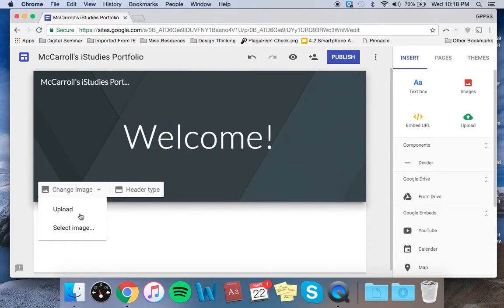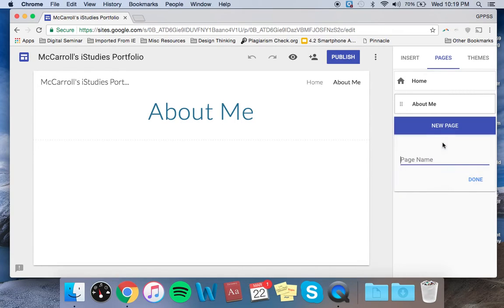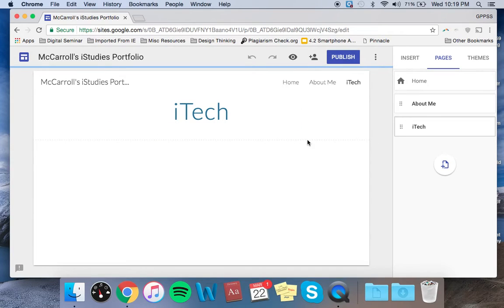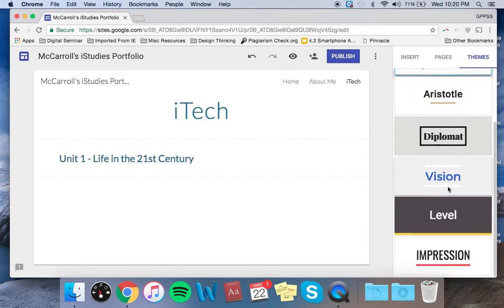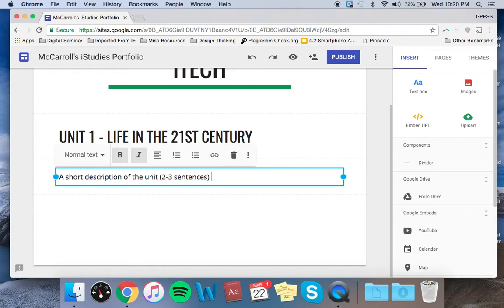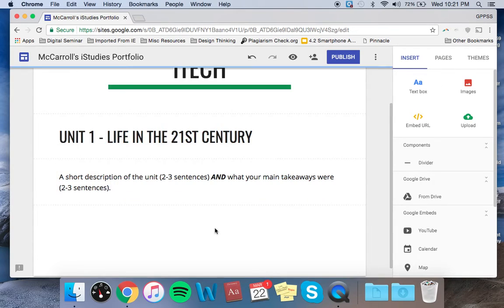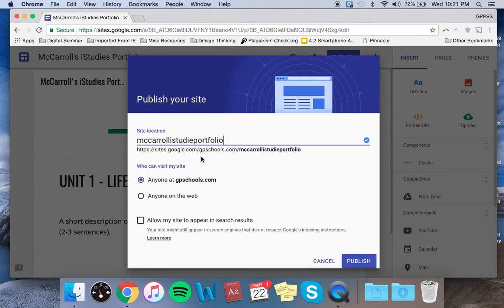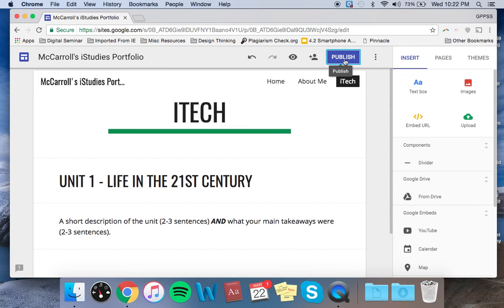iStudies Setting up the Portfolio 2017